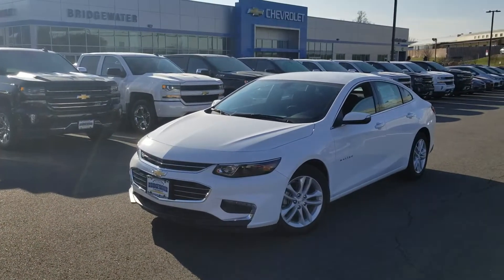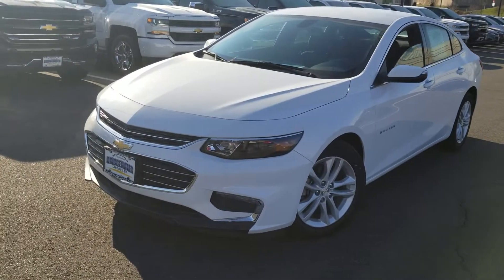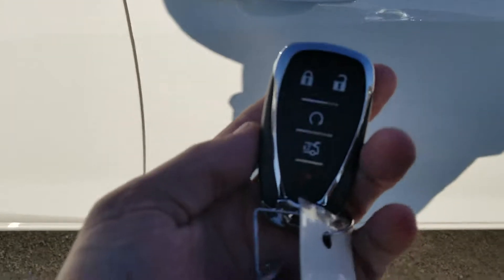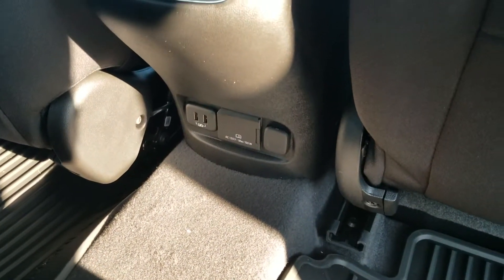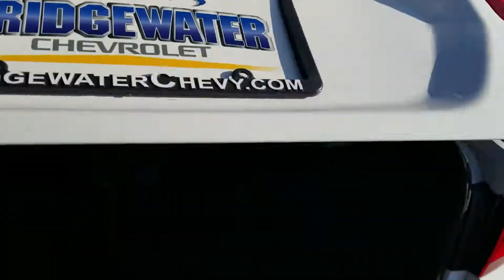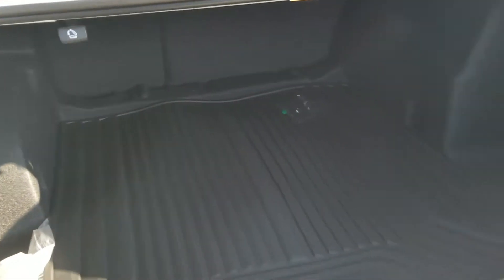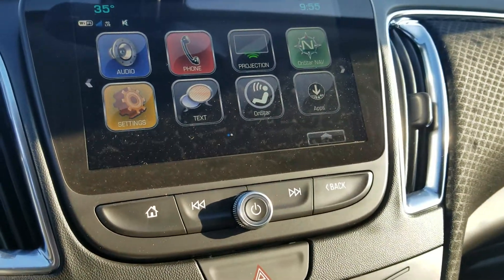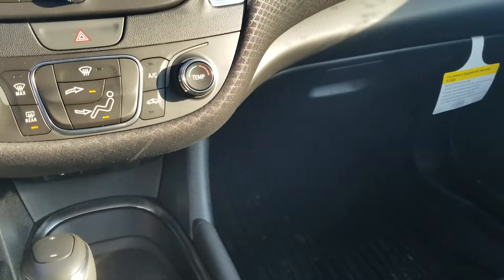2018 Chevy Malibu LT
EMPLOYEE PRICING on this gorgeous 2018 Chevy Malibu LT!